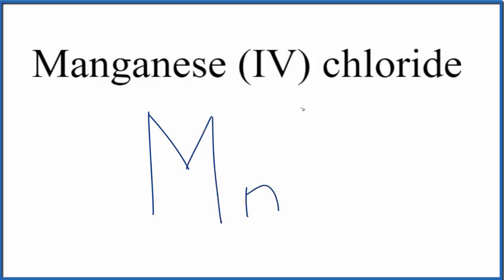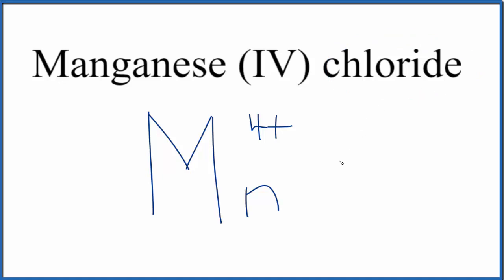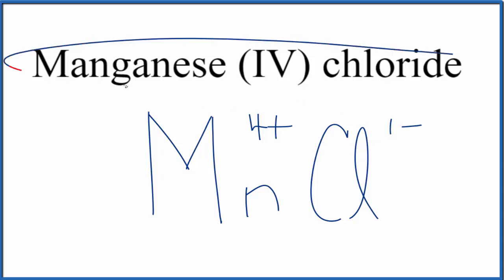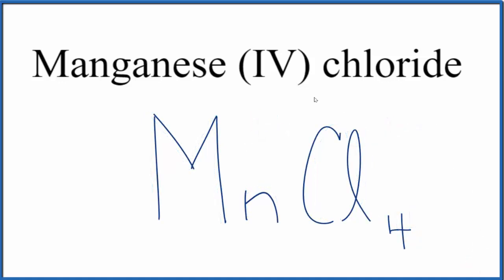How to Write the Formula for Manganese (IV) chloride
In this video we'll write the correct formula for Manganese (IV) chloride (MgCl4).

To write the formula for Manganese (IV) chloride we’ll use the Periodic Table, and follow some simple rules.

1. Write the symbol and charge for the transition metal. The charge is the Roman Numeral in parentheses.
2. Write the symbol and charge for the non-metal. If you have a polyatomic ion, use the Common Ion table to find the formula and charge

3. See if the charges are balanced (if they are you're done!)
4. Add subscripts (if necessary) so the charge for the entire compound is zero.
5. Use the crisscross method to check your work.

For a complete tutorial on naming and formula writing for compounds, like Manganese (IV) chloride and more, visit: